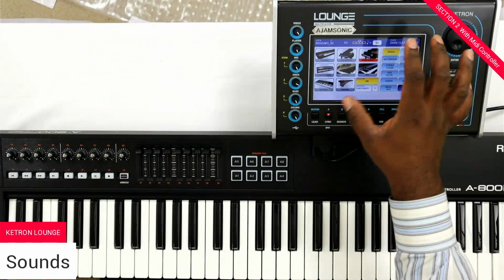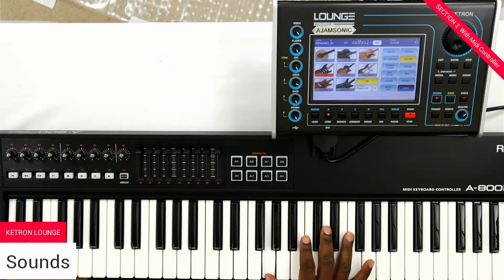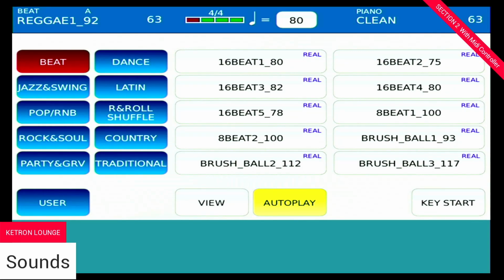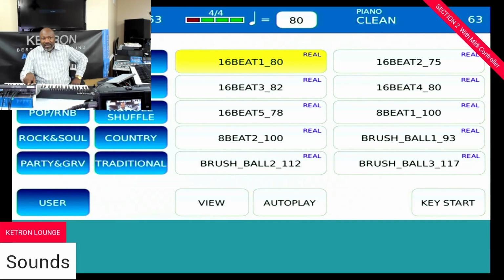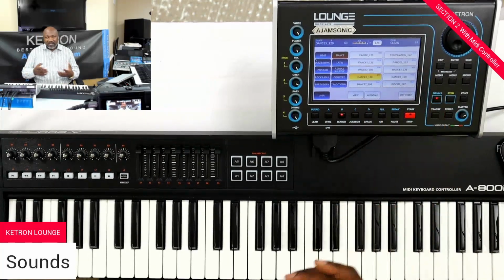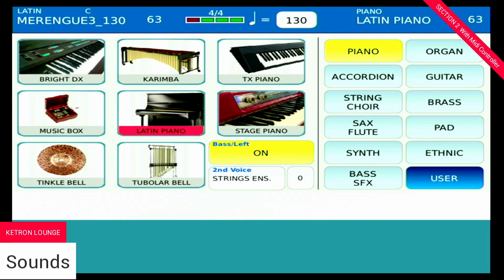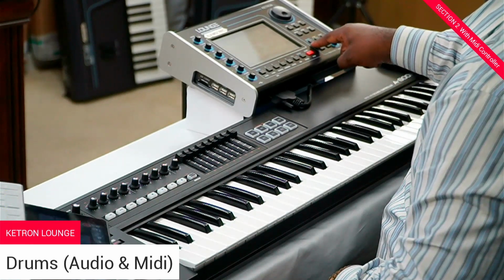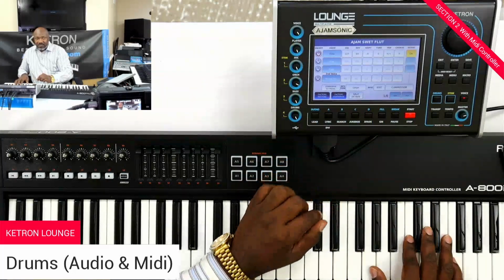KETRON LOUNGE - Using with a Midi Controller (Keyboard, Guitar, Accordion etc).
for Keyboard and Guitar lessons info and sign up.